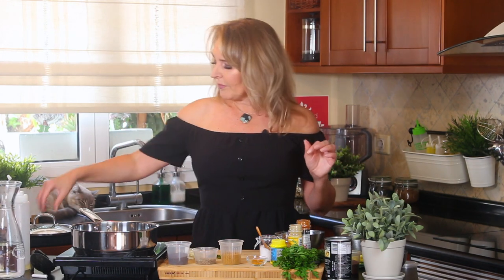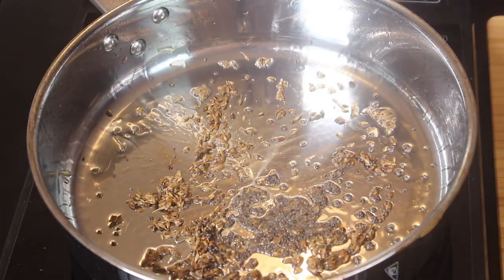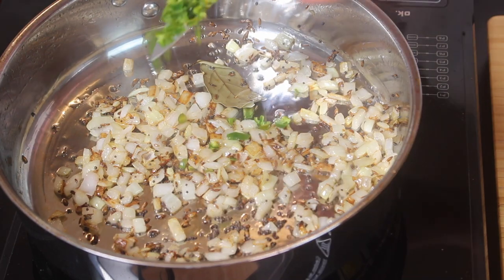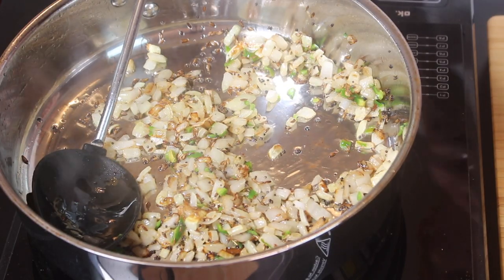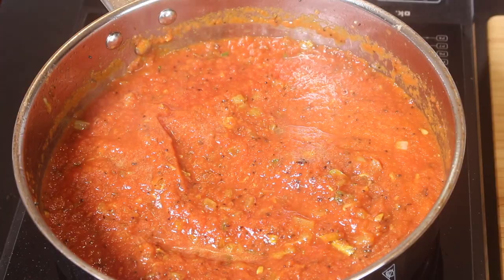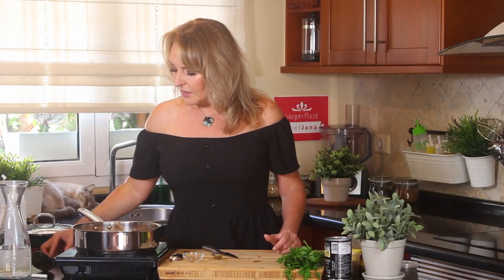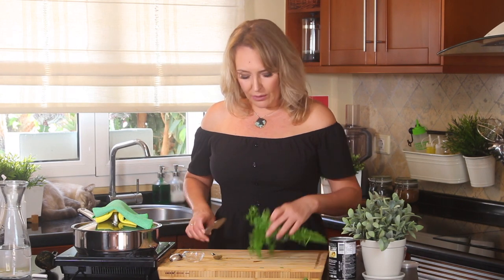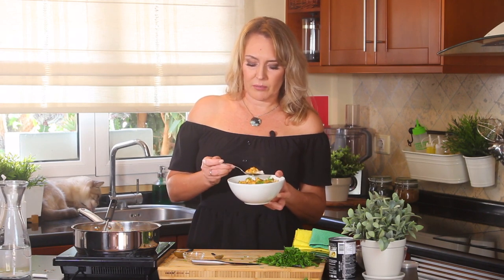15 min chana Masala/Vegan Indian chickpea curry recipe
Chana Masala or Indian chickpea curry is the food that I make whenever I feel I need some comfort because this is exactly what it is, a hug in a bowl. It is dead simple to make but the vibrancy of the dish makes it look like you've been slaving away in the kitchen for hours!

Cheers!
CJ

--- Learn more about how to make your own garam masala and many other masala blends

Ingredients for 15 min chana Masala/Indian chickpea curry recipe:

2 cups of cooked chickpeas

1 tin of tomatoes or 3 small tomatoes finely chopped

1 onion

2 cloves of garlic

1 bay leaf

2 tsp cumin seeds

2 tsp mustard seeds

1 whole green chili

1 green chili, chopped (optional)

1/2 Tsp ginger powder

1/3 Tsp turmeric powder

1/2 tsp fenugreek powder

1/3 tsp asafoetida

1/3 spoon of chili powder (optional)

2 tsp of curry powder

2 tsp of garam masala

1 can of coconut milk (optional)

fresh cilantro

vegetable oil

Check out the blog for more videos, recipes, and stories about 10 min chana masala/vegan Indian chickpea curry:

 15 min chana masala/vegan Indian chickpea curry recipe by Chef Jana Pinheiro